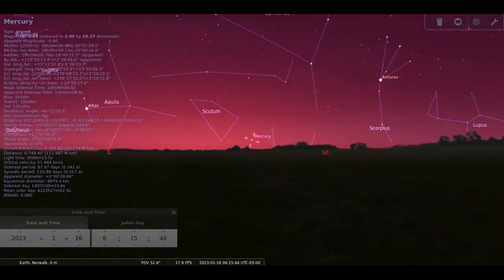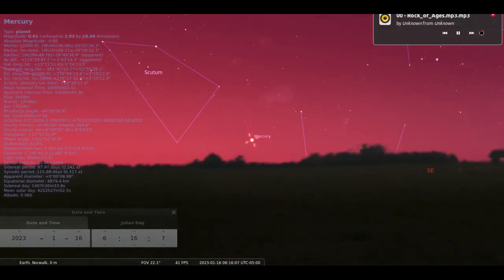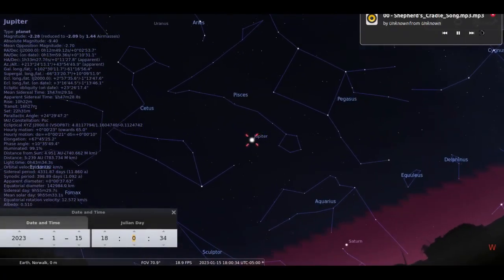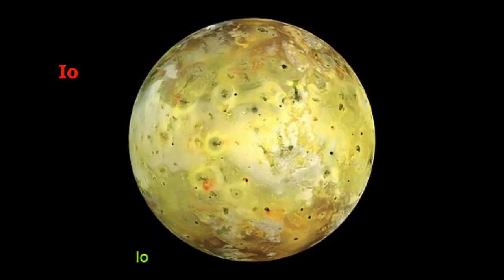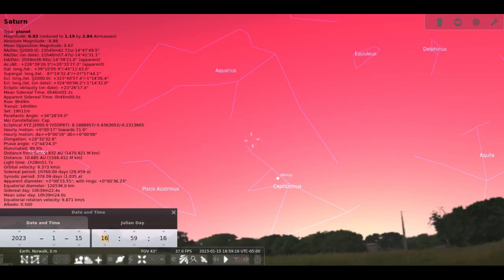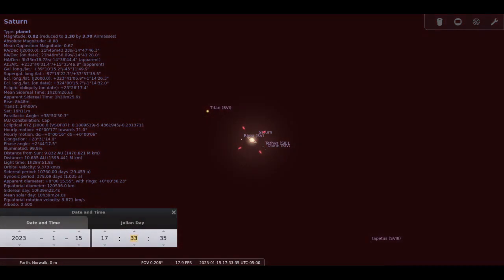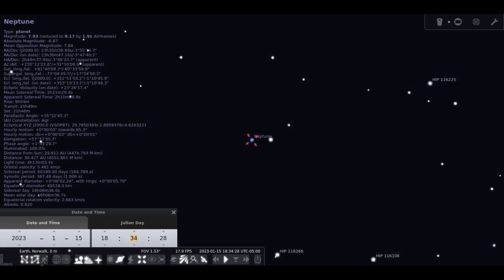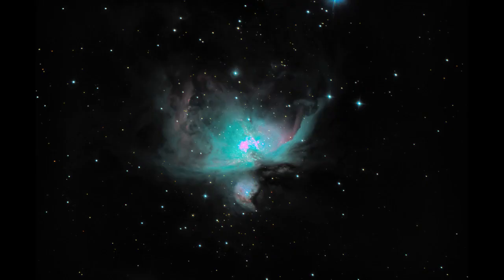What's Up in The Night Sky for January 2023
January, with its typically cold, clear skies is a good month for night sky viewing. Venus and Saturn will be close together in the night sky starting in later January but Saturn will leave our night sky by the end of the month. The moon offers us a glimpse of  normally hidden features, but Mars is beginning to fade this month. A meteer shower occurs the first two weeks of the month and more will be The Last Green Valley's Night sky this month!